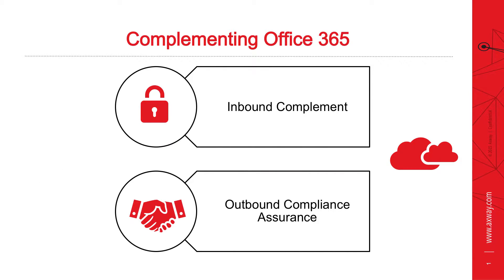Axway MailGate and Office 365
Summary on how MailGate complements Office 365